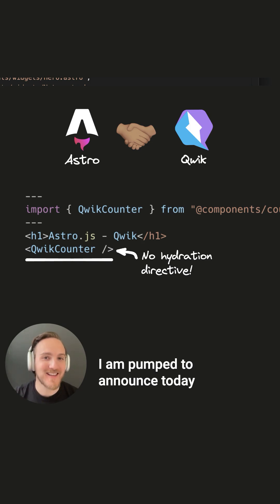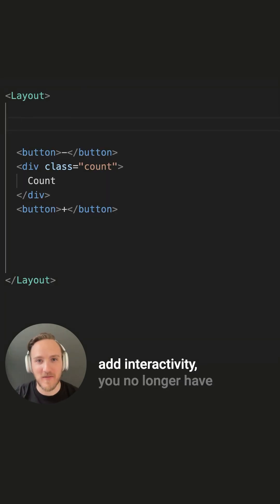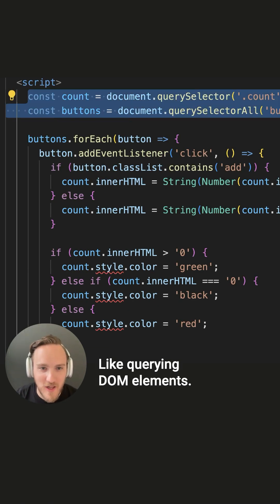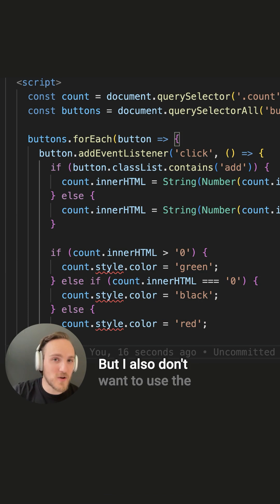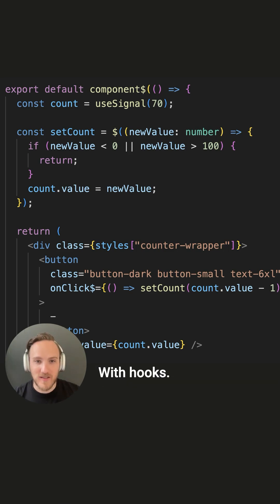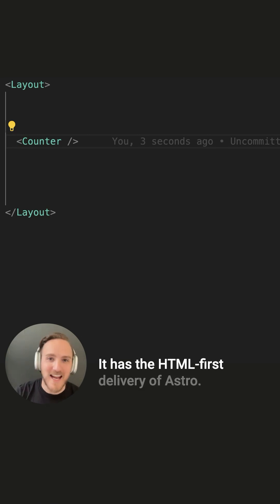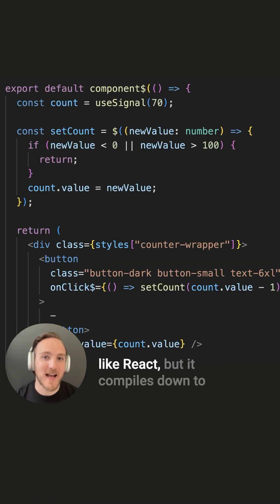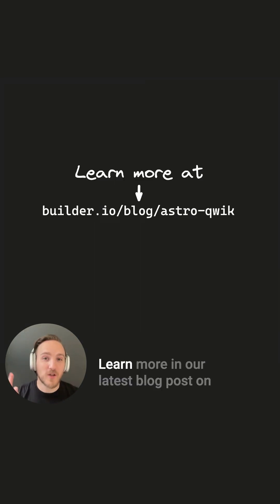Introducing the official Qwik + Astro integration